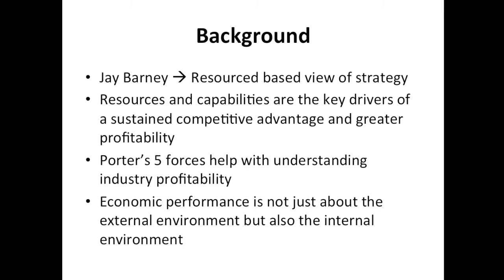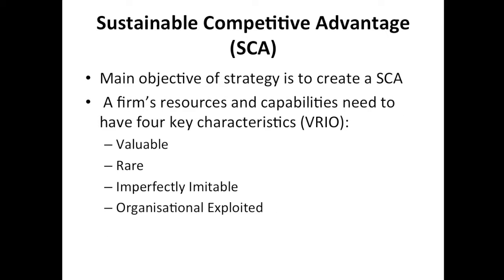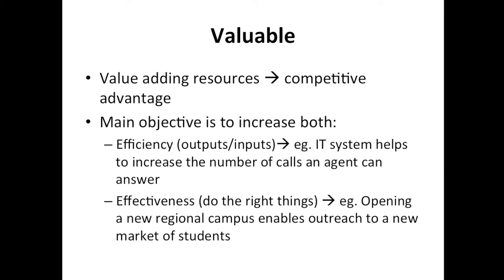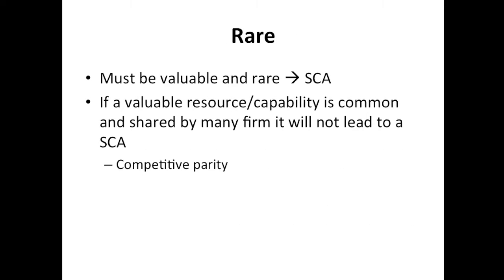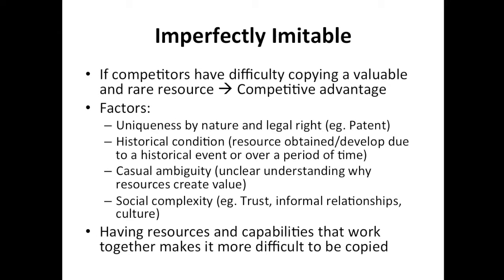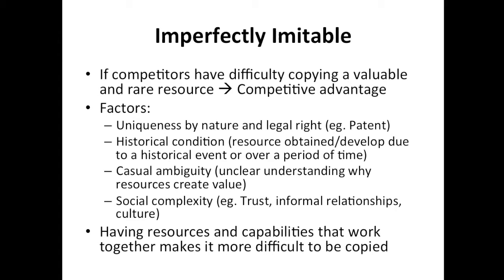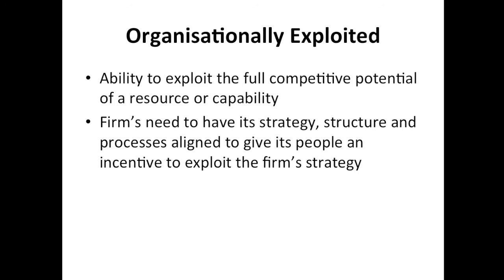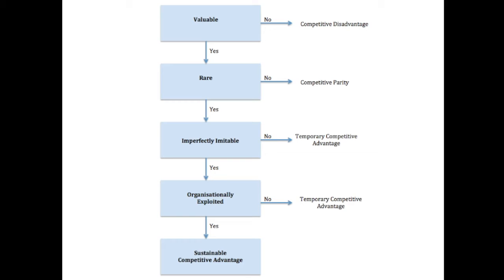EP 4: Barney's Resources and Capabilities (VRIO)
In this short video series I share some interesting concepts which I have learnt in my marketing course this semester.

Today I will summarise the concept of resources and capabilities (VRIO).